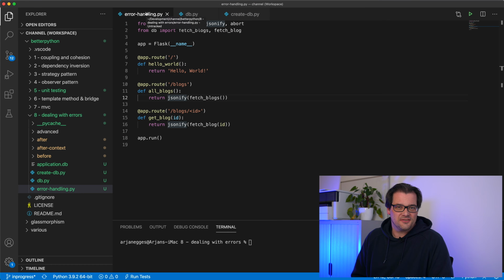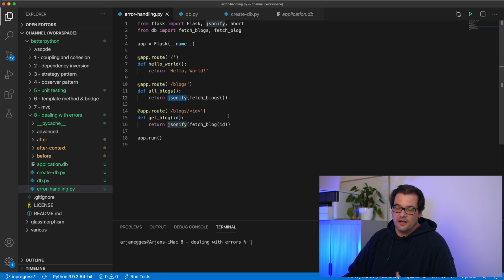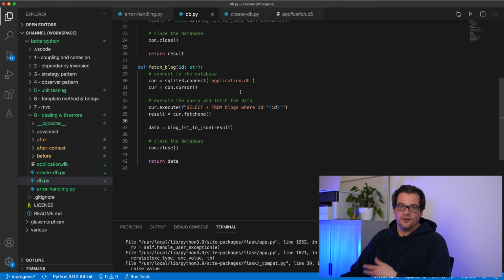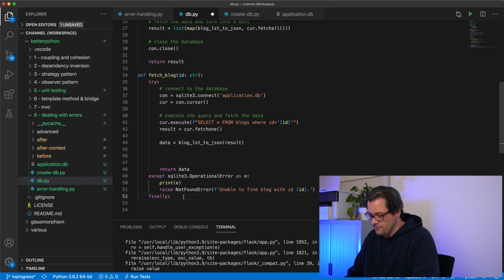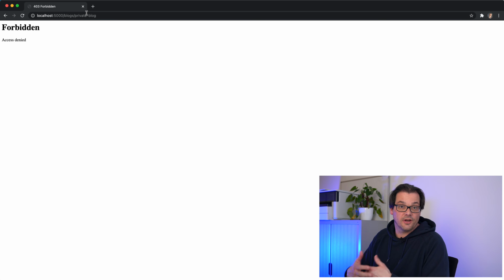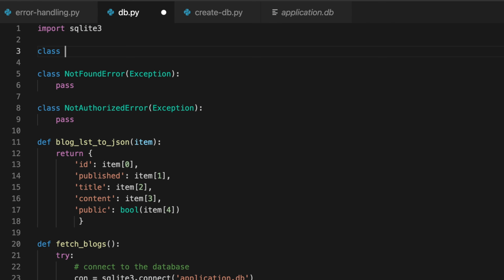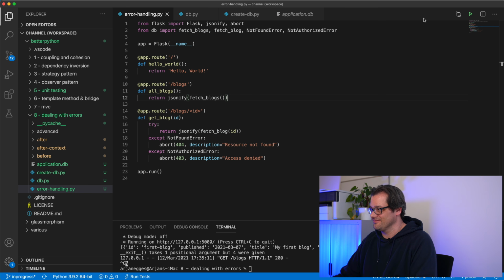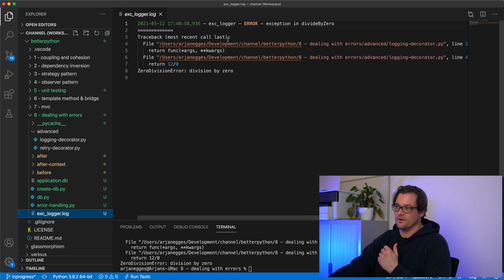Exception Handling Tips in Python ⚠ Write Better Python Code Part 7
This video covers exception handling in Python and it gives you a few more advanced tips of how to handle exceptions in production environments, including using different exceptions at each level of your application, using a context manager to automatically clean up resources such as an open database connection, and using decorators to have an easy mechanism for retrying operations if an exception occurs, or automatically logging exceptions to a file.

🔖 Chapters:
0:00 Intro
1:43 Example explanation
4:29 Running the example
5:59 Exception types and handling exceptions on different levels
12:43 Adding a context manager
16:12 Retry decorator
17:46 Automatic logging of exceptions
18:37 Disadvantages of handling errors by exceptions
19:47 Alternative ways of handling errors
21:20 Outro